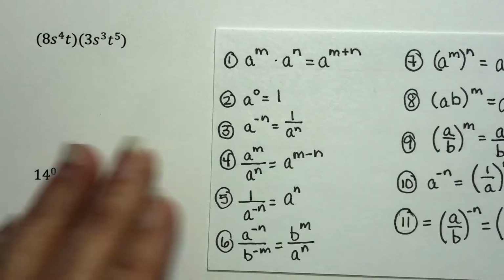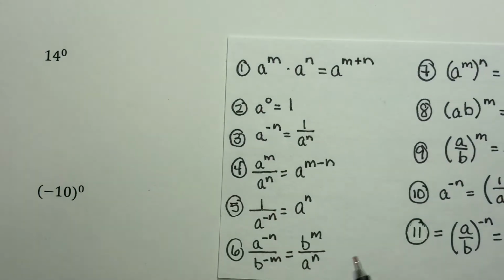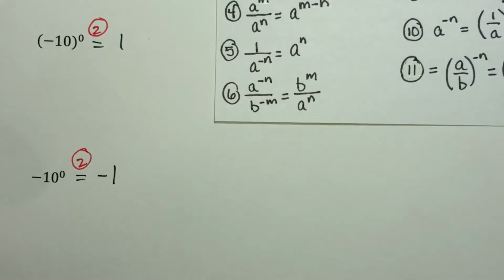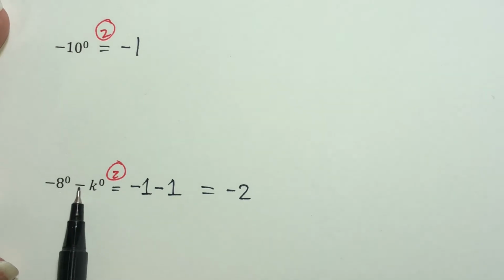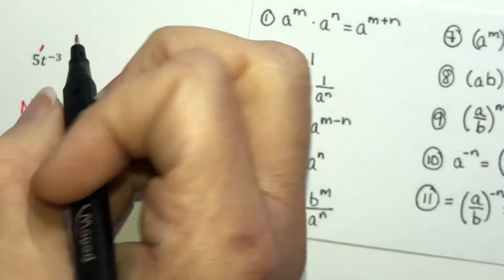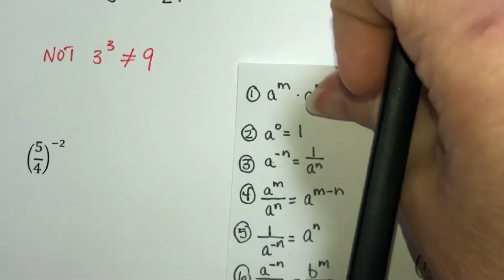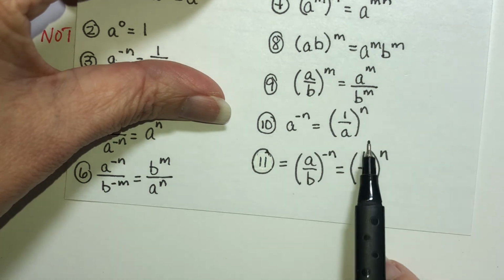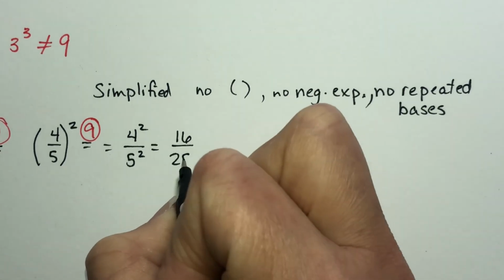(330) Sections 5.1/5.2 Integer Exponents and Scientific Notation Part 2/5